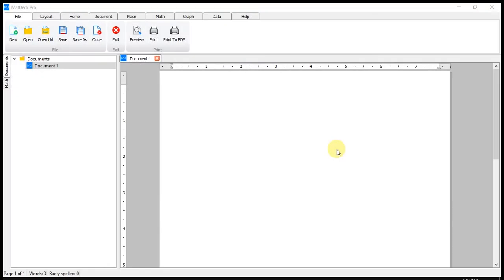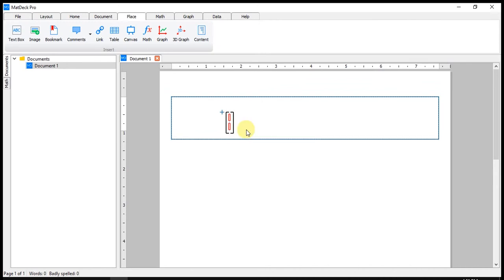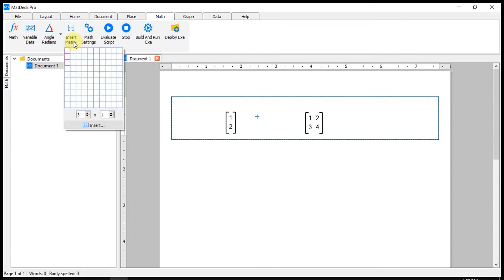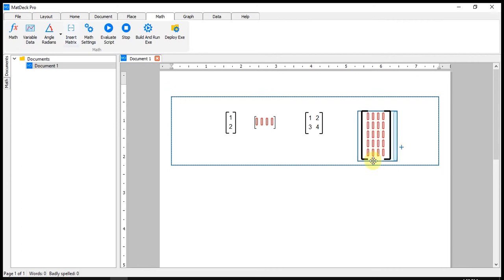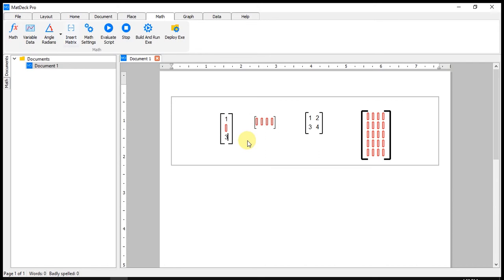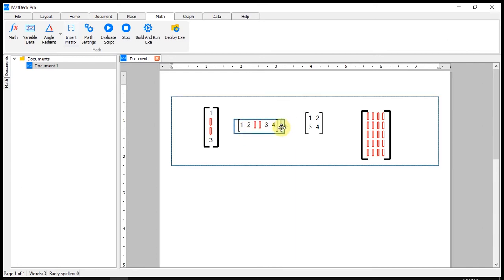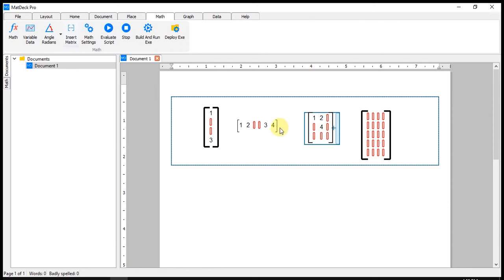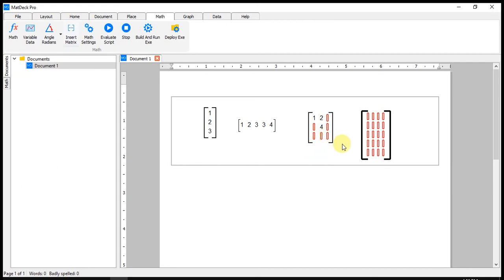Vectors and Matrix in MatDeck - MatDeck Lessons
Learn about vectors and matrix in MatDeck.